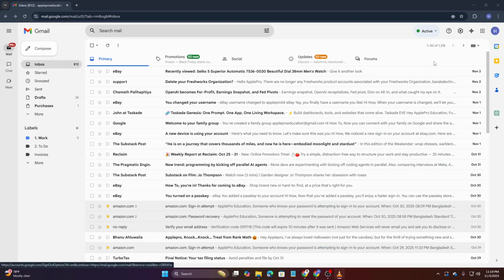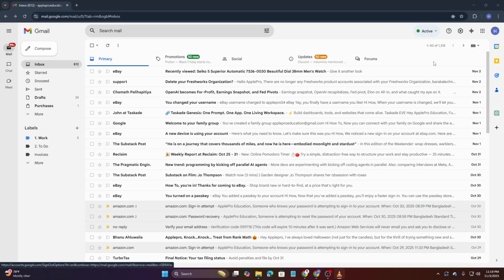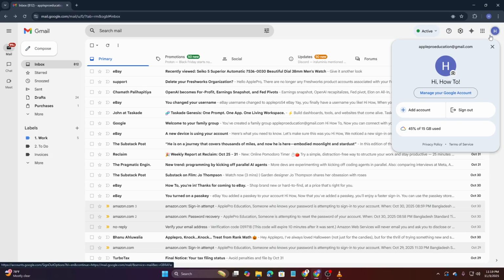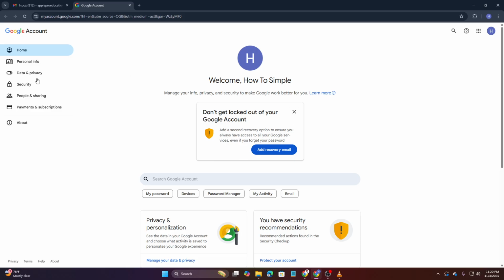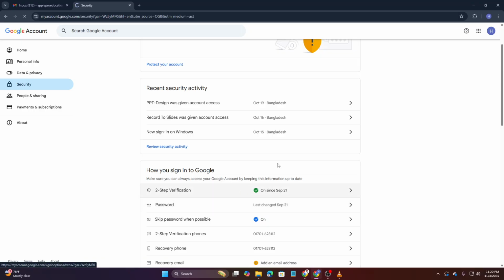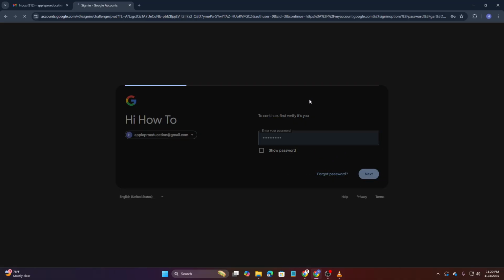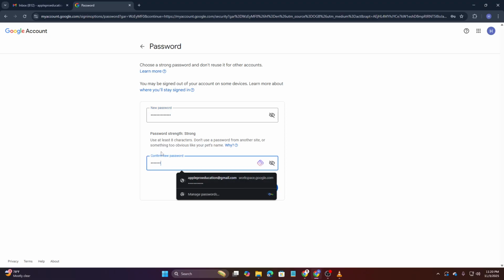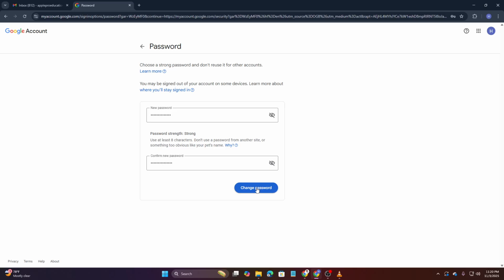How To Change Gmail Password Full Guide - 2026 (Simple Tutorial)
How to Change Gmail Password Full Guide
In this video, you will learn how to change Gmail password full guide to secure your account quickly and easily. We cover step-by-step instructions for updating your Gmail password, managing account security, and tips to create a strong password. Follow this guide to keep your Gmail account safe and protected from unauthorized access.